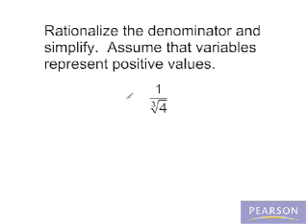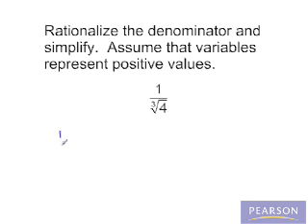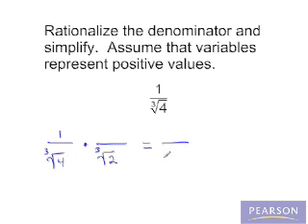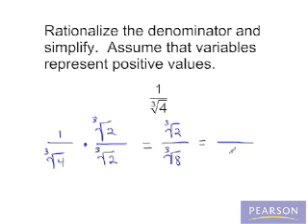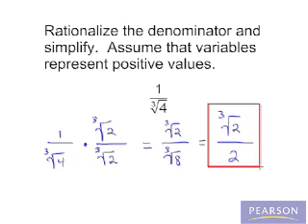Elementary and Intermediate Algebra Ch10 Ex15